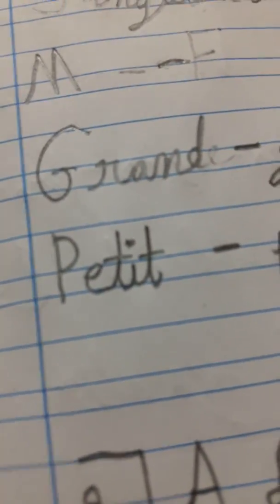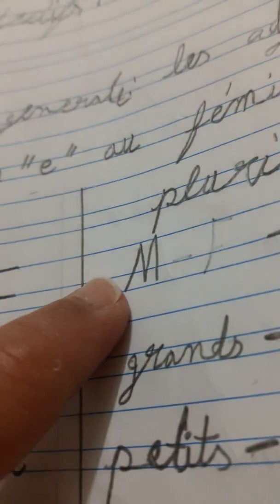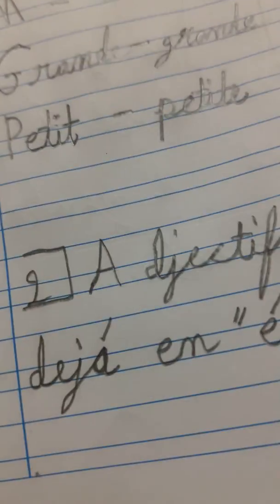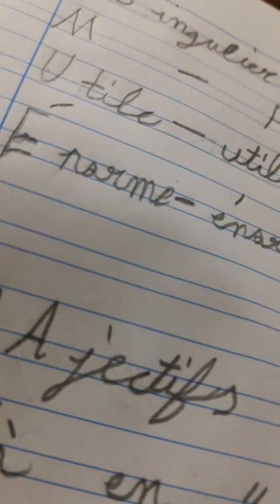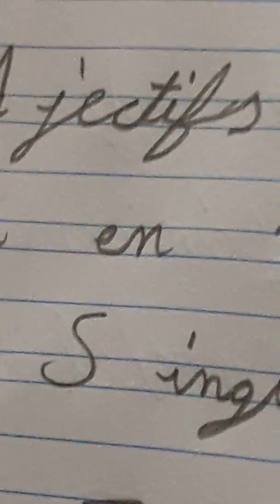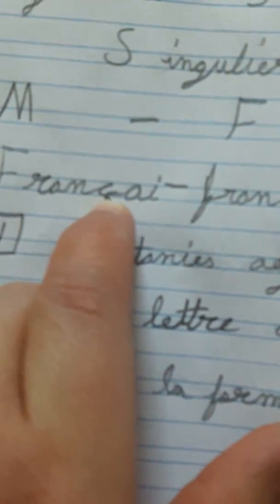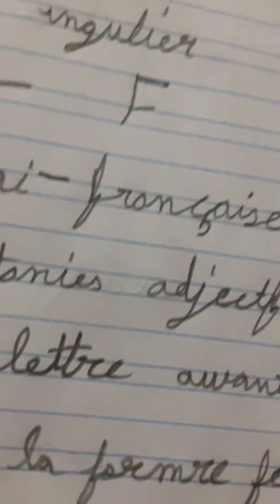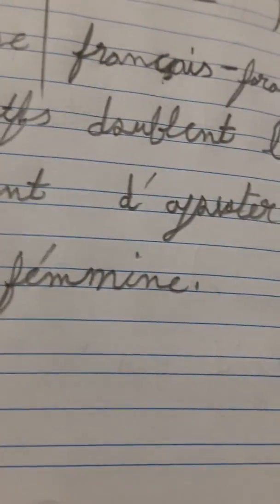Aujourd'hui,nous parlons de adjectifs de cinq ruler